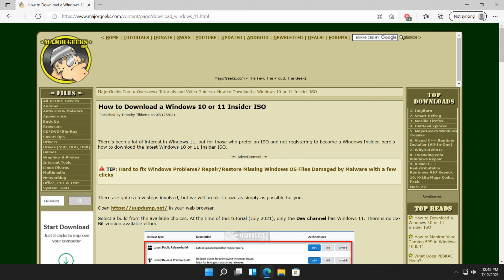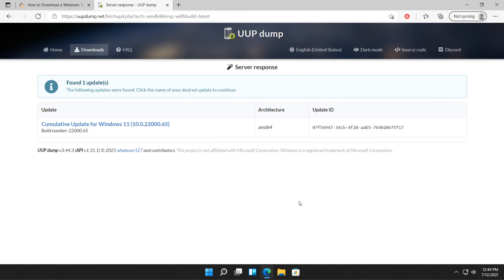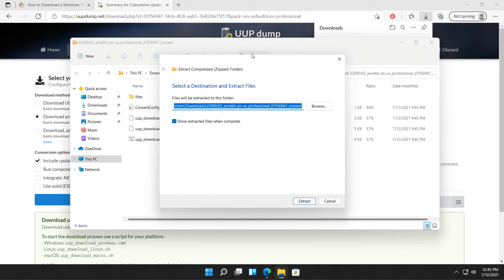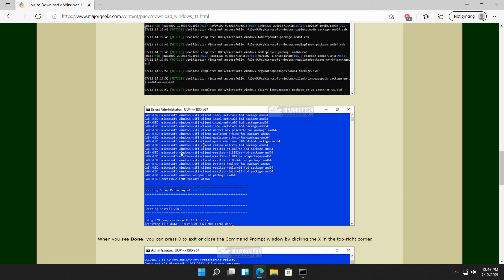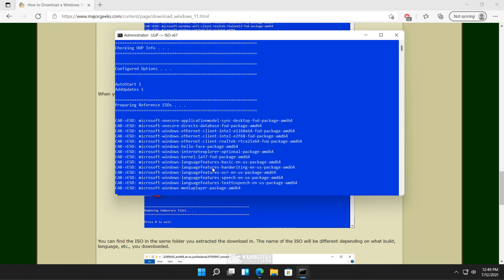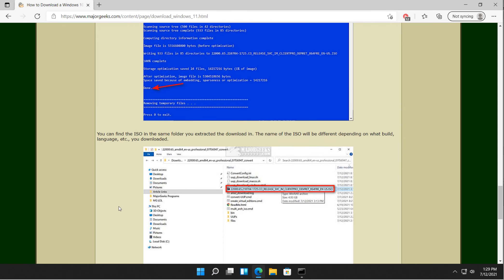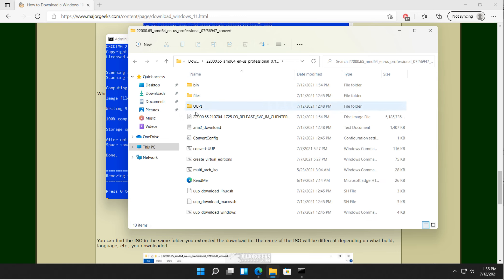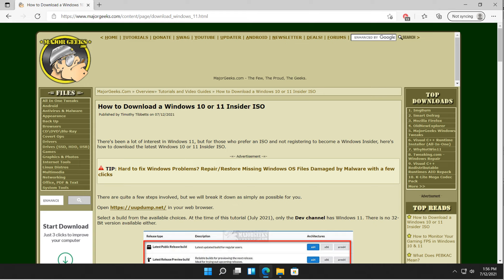How to Download a Windows 10 or 11 Insider ISO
There's been a lot of interest in Windows 11, but for those who prefer an ISO and not registering to become a Windows Insider, here's how to download the latest Windows 10 or 11 Insider ISO.